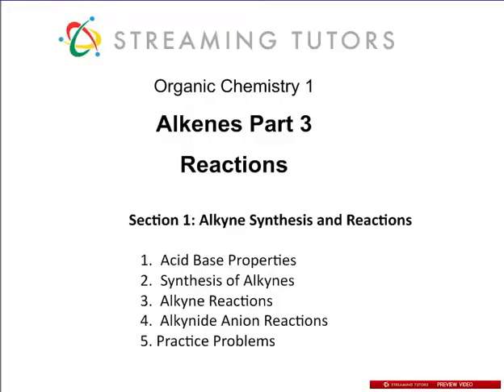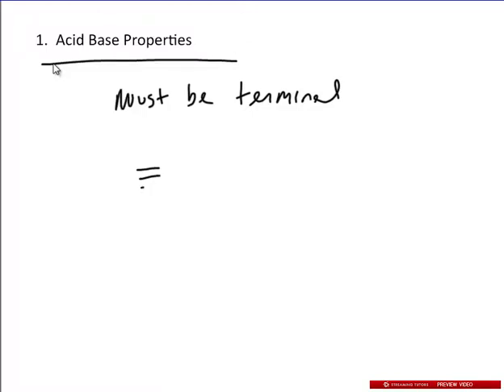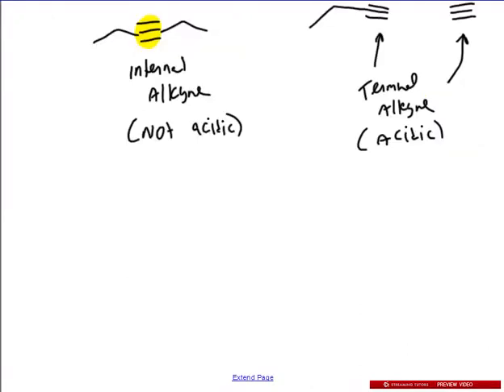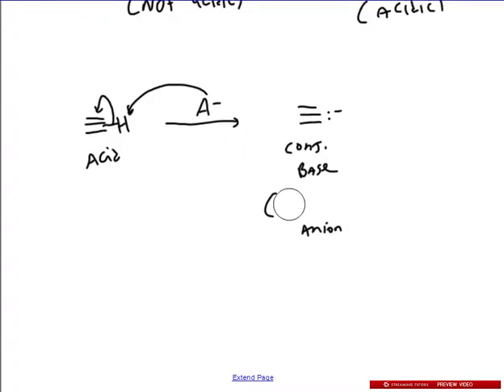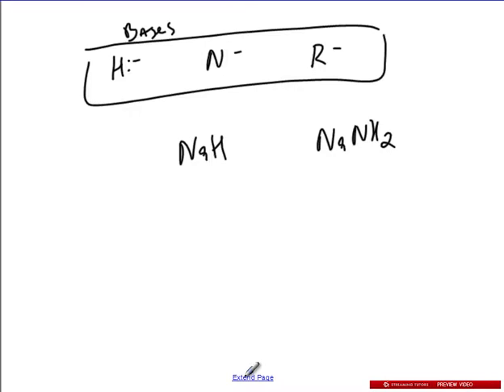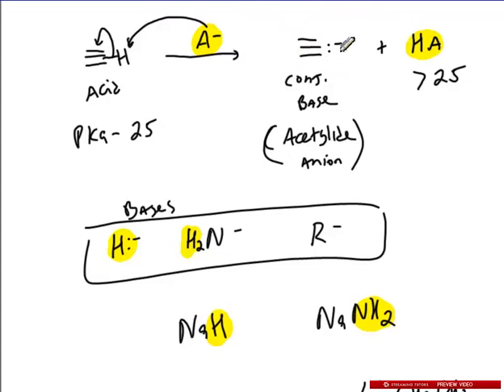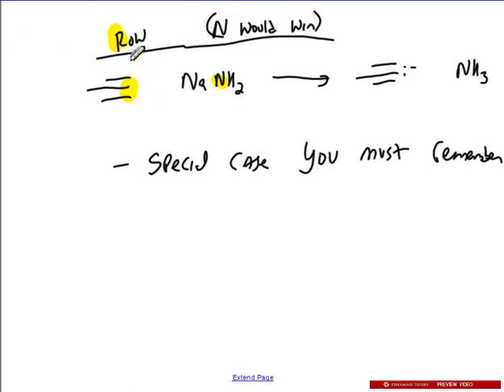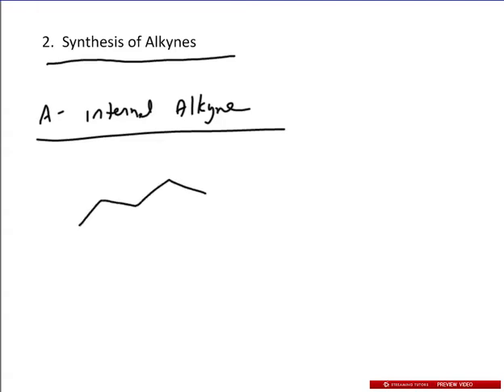Alkyne Reactions, Oxidation reactions, and Roadmaps Alkyne Synthesis and Reactions tutorial